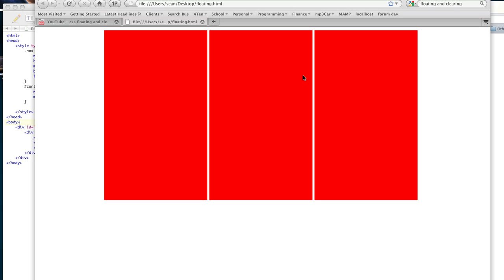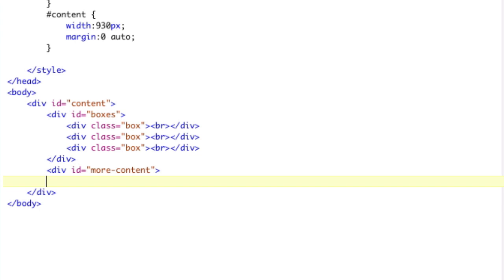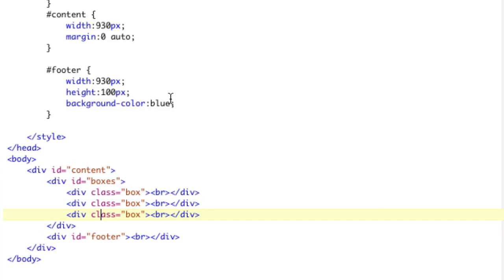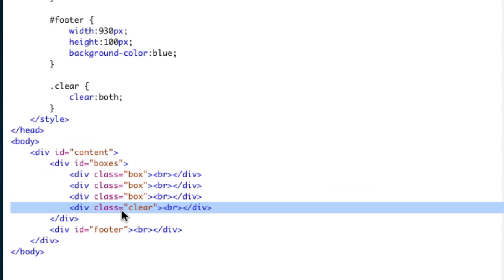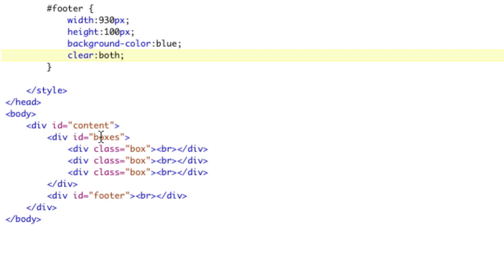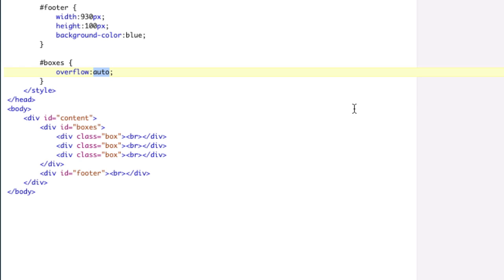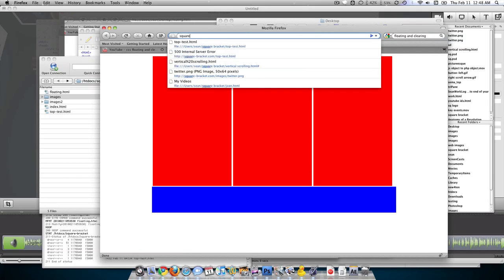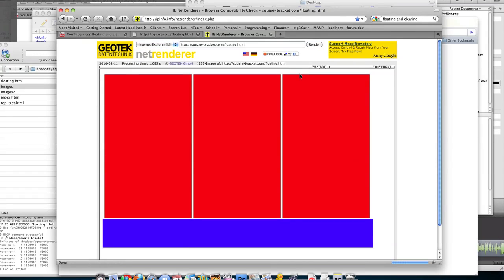Floating and Clearing with CSS - fixing all those problems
When you float elements you need to clear afterwards so you can add content after. HOWEVER if you just set the parent to overflow:auto, it fixes everything